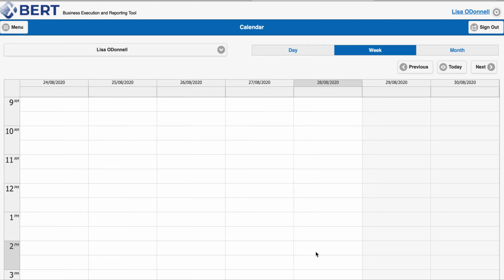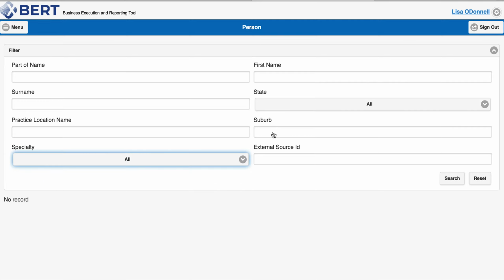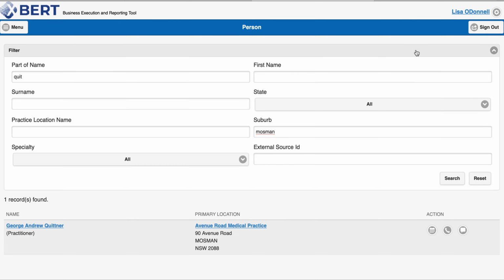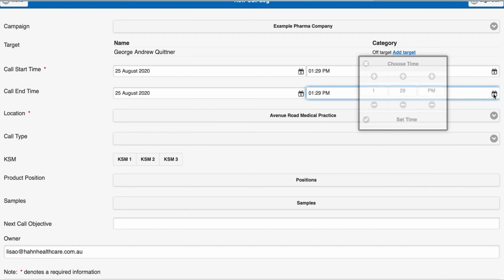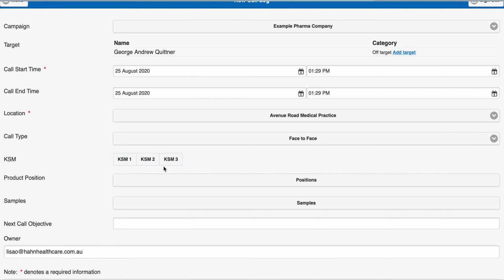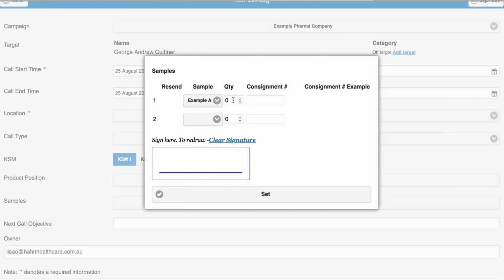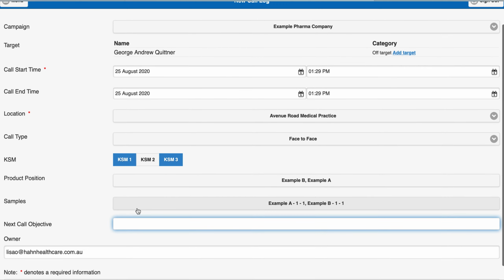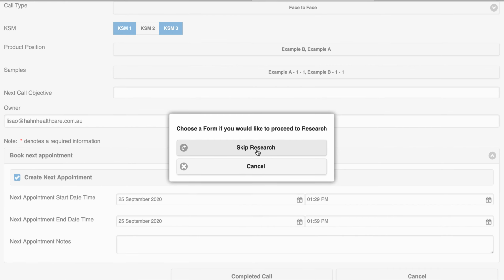Searching for a Customer and Recording a Call